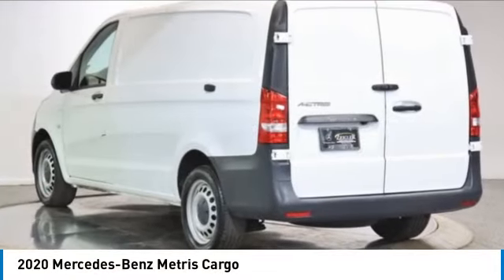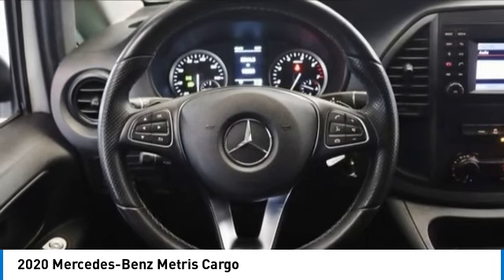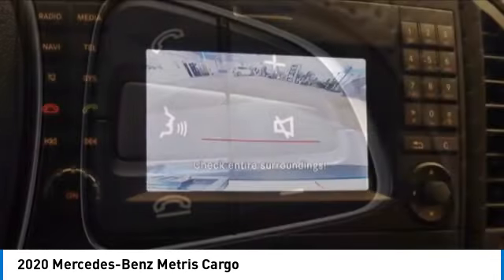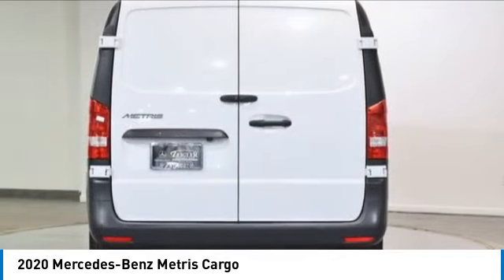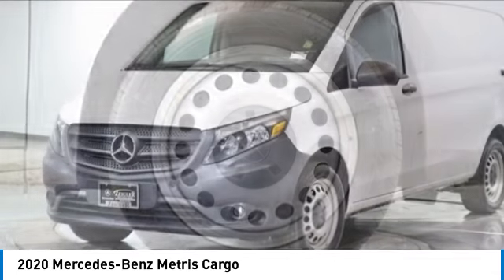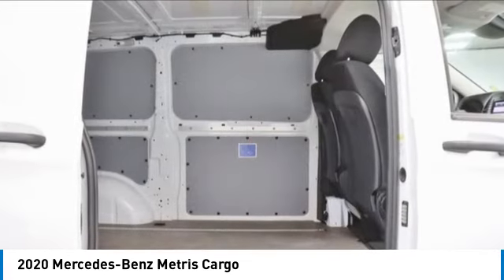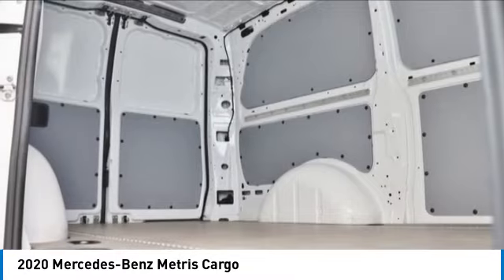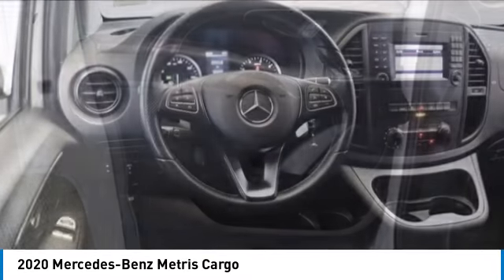2020 Mercedes-Benz Metris 73829A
2020 Mercedes-Benz Metris Cargo

White 2020 Mercedes-Benz Metris Cargo RWD 7G-TRONIC 7-Speed Automatic 2.0L I4 DI TurbochargedbrbrRecent Arrival!brbrbrThe value of used vehicles varies with mileage, usage and condition. Book values should be considered estimates only.